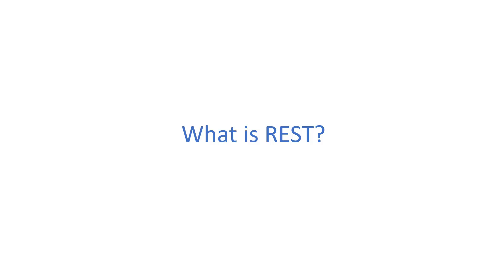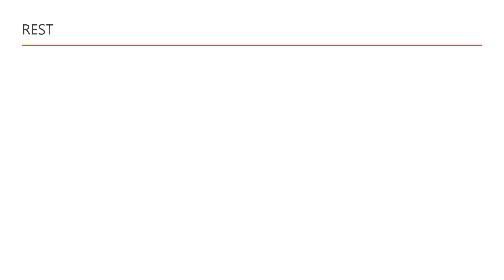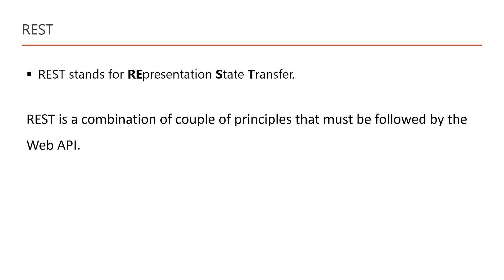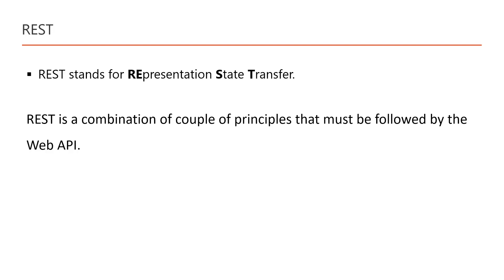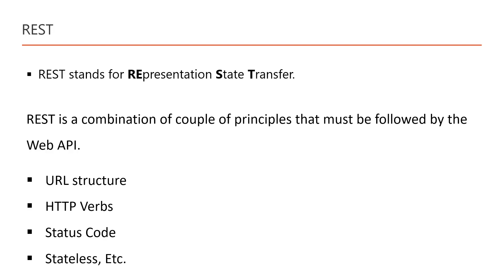What is Rest and Restful API? | What is a REST API? | ASP.NET Core Web API Tutorial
What is rest and restful api? you learn what is REST and Restful API in this video. This video is a part of Asp.Net Core Web API Tutorial.
REST in Web API stands for REpresentation State Transfer. REST is the combination of a couple of principles that must be followed by the Web API.
REST Principles examples -
URL Structure
HTTP Verbs
Status Code
Stateless
Etc.
Chapters:
0:00 What is REST?